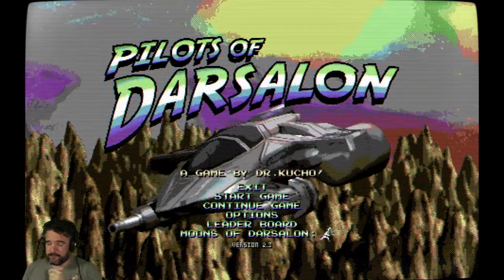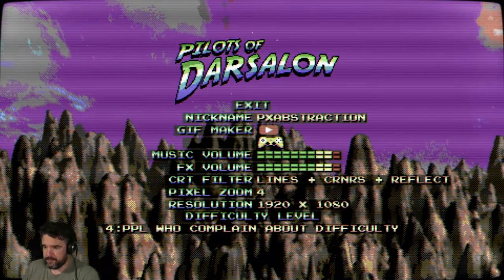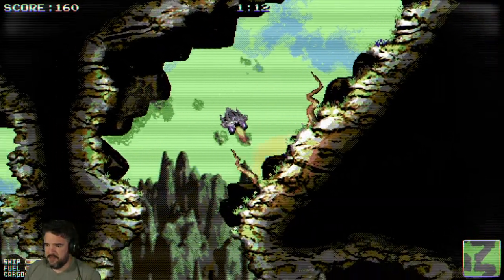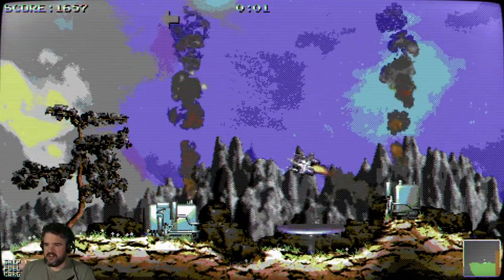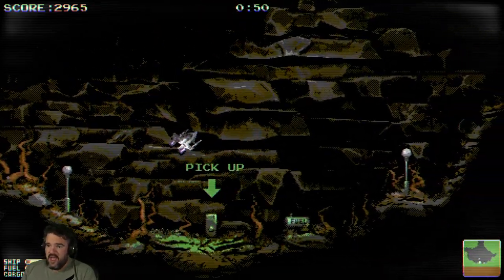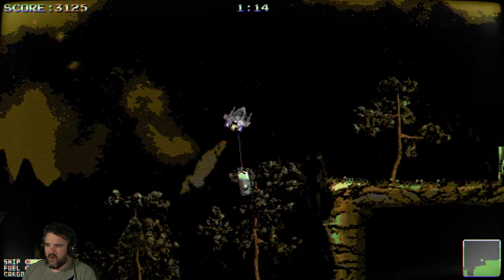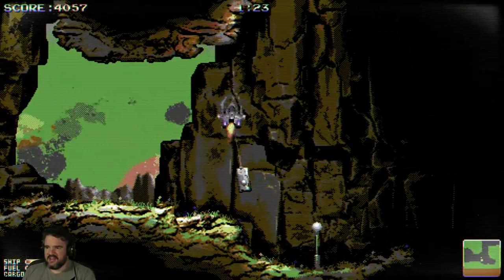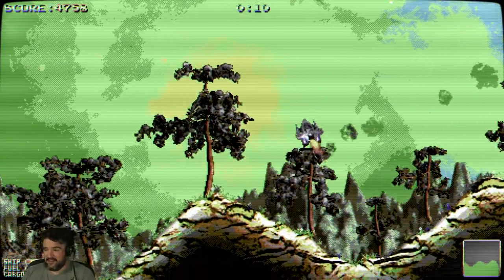Old School Physics Gauntlet - Pilots of Darsalon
Pilots of Darsalon is a new game very much made with old school sensibilities. It's very physics heavy in the style of old games like Space TAxi and Lunar Lander and will ddefinitely challenge you.

Press code provided by Dr. Kucho! Games.